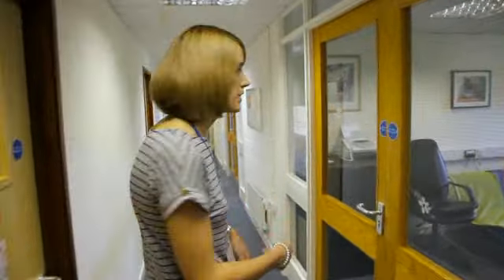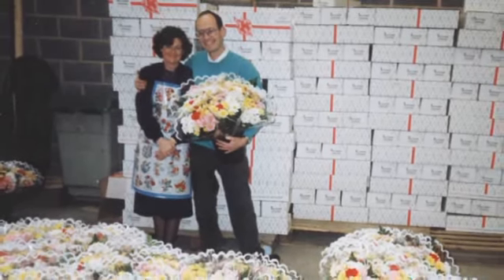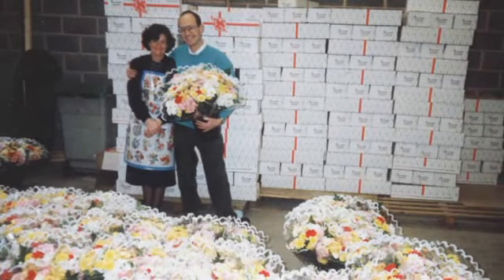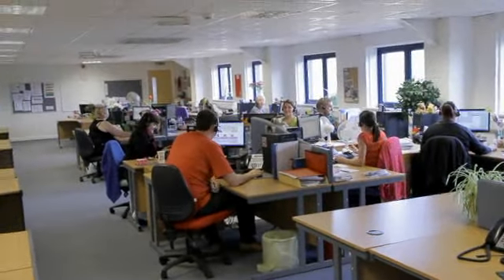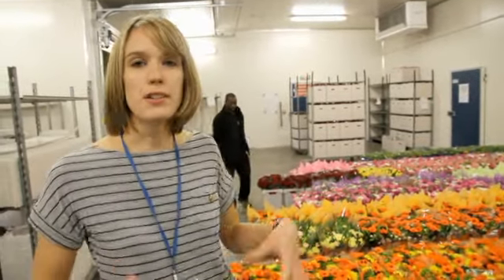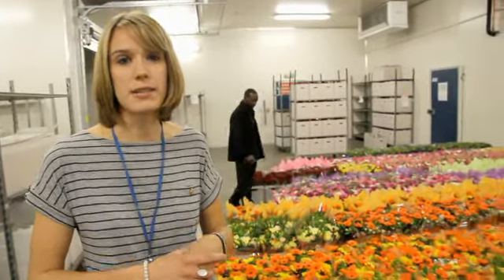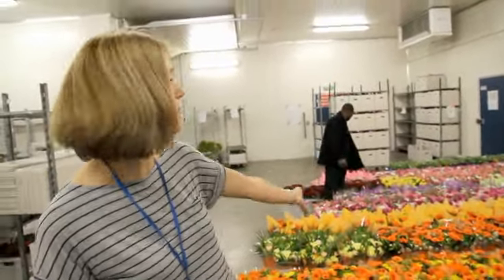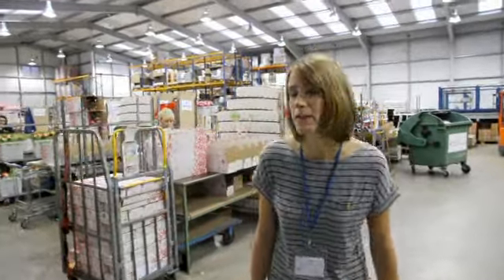A quick tour of the Bunches offices!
Jenny from Bunches gives you a whistle-stop tour of the Bunches.co.uk HQ and what happens behind the scenes!